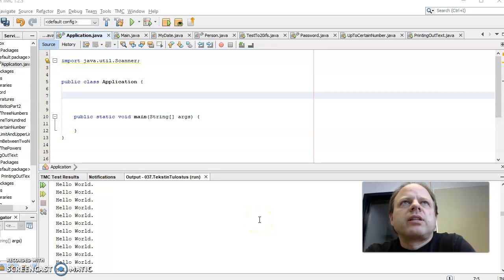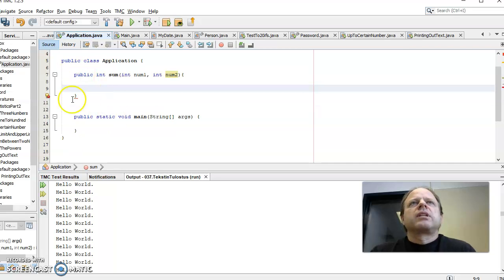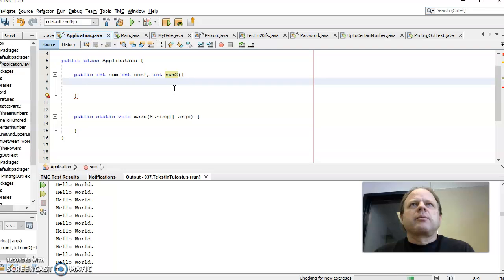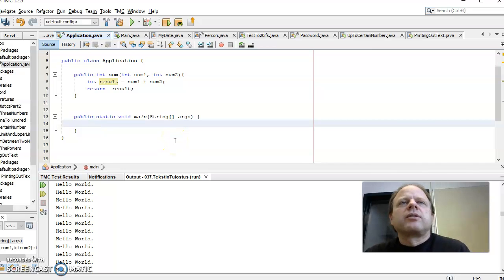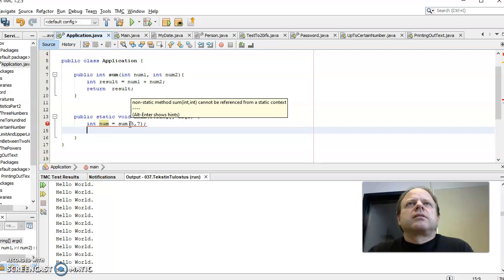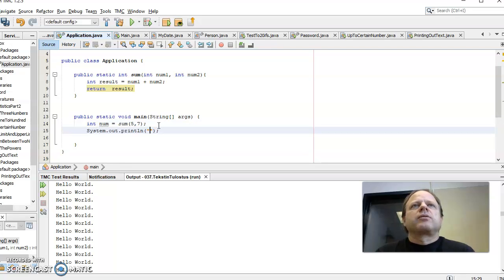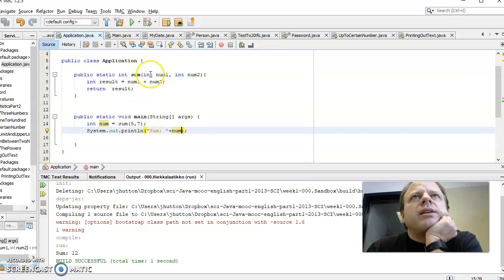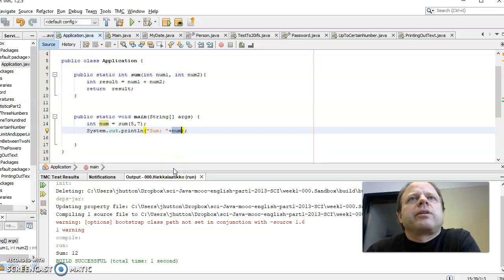Java Example Method Accept and Return values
Java example where a method accepts values, performs some calculations and returns a new value.